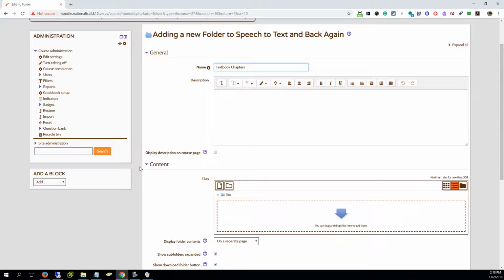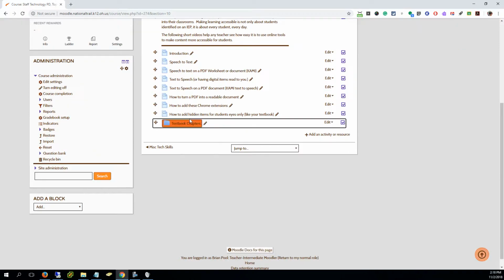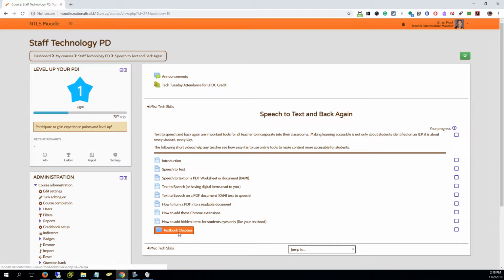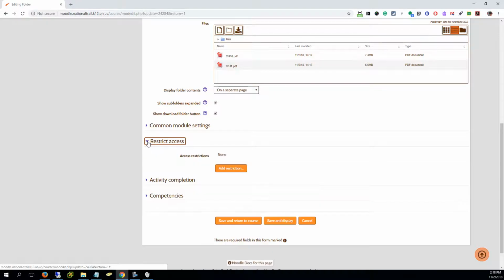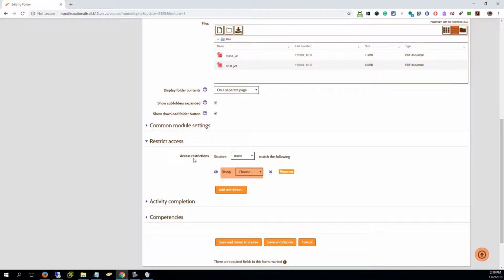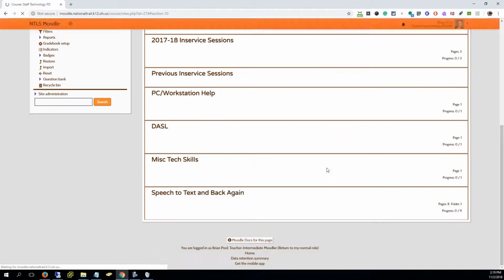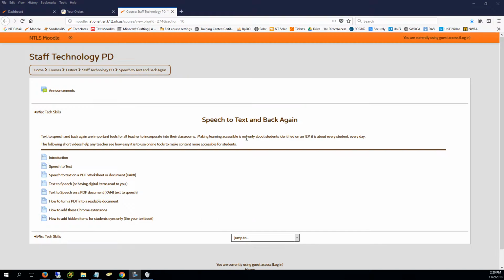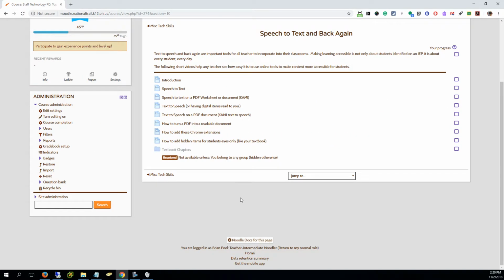Adding Items Hidden in Moodle